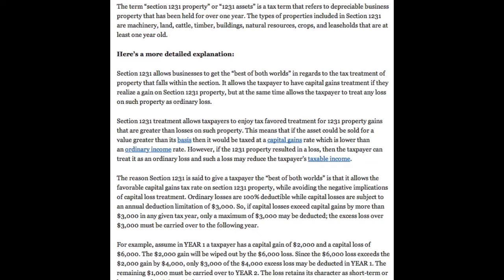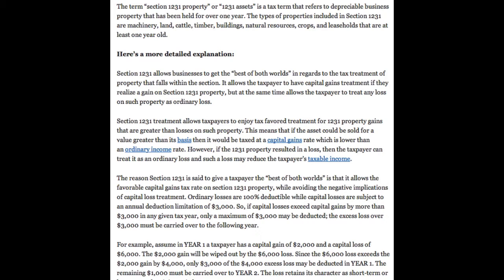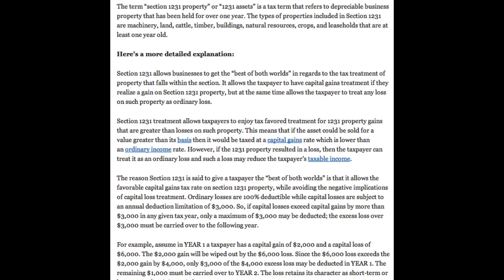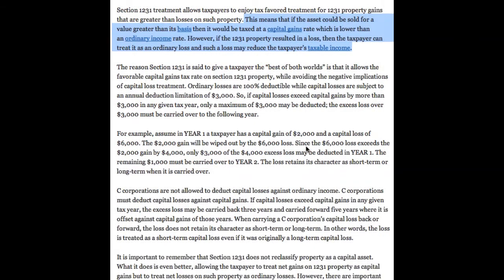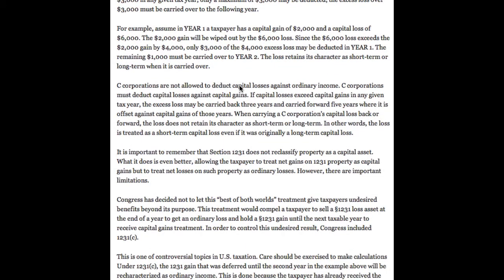What is Section 1231 Property or 1231 Assets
The term "section 1231 property" or "1231 assets" is a tax term that refers to depreciable business property that has been held for over one year. The types of properties included in Section 1231 are machinery, land, cattle, timber, buildings, natural resources, crops, and leaseholds that are at least one year old.

Here's a more detailed explanation:

Section 1231 allows businesses to get the "best of both worlds" in regards to the tax treatment of property that falls within the section. It allows the taxpayer to have capital gains treatment if they realize a gain on Section 1231 property, but at the same time allows the taxpayer to treat any loss on such property as ordinary loss.

Section 1231 treatment allows taxpayers to enjoy tax favored treatment for 1231 property gains that are greater than losses on such property. This means that if the asset could be sold for a value greater than its basis then it would be taxed at a capital gains rate which is lower than an ordinary income rate. However, if the 1231 property resulted in a loss, then the taxpayer can treat it as an ordinary loss and such a loss may reduce the taxpayer's taxable income.

The reason Section 1231 is said to give a taxpayer the "best of both worlds" is that it allows the favorable capital gains tax rate on section 1231 property, while avoiding the negative implications of capital loss treatment. Ordinary losses are 100% deductible while capital losses are subject to an annual deduction limitation of $3,000. So, if capital losses exceed capital gains by more than $3,000 in any given tax year, only a maximum of $3,000 may be deducted; the excess loss over $3,000 must be carried over to the following year.

For example, assume in YEAR 1 a taxpayer has a capital gain of $2,000 and a capital loss of $6,000. The $2,000 gain will be wiped out by the $6,000 loss. Since the $6,000 loss exceeds the $2,000 gain by $4,000, only $3,000 of the $4,000 excess loss may be deducted in YEAR 1. The remaining $1,000 must be carried over to YEAR 2. The loss retains its character as short-term or long-term when it is carried over.

C corporations are not allowed to deduct capital losses against ordinary income. C corporations must deduct capital losses against capital gains. If capital losses exceed capital gains in any given tax year, the excess loss may be carried back three years and carried forward five years where it is offset against capital gains of those years. When carrying a C corporation's capital loss back or forward, the loss does not retain its character as short-term or long-term. In other words, the loss is treated as a short-term capital loss even if it was originally a long-term capital loss.

It is important to remember that Section 1231 does not reclassify property as a capital asset. What it does is even better, allowing the taxpayer to treat net gains on 1231 property as capital gains but to treat net losses on such property as ordinary losses. However, there are important limitations.

Congress has decided not to let this "best of both worlds" treatment give taxpayers undesired benefits beyond its purpose. This treatment would compel a taxpayer to sell a §1231 loss asset at the end of a year to get an ordinary loss and hold a §1231 gain until the next taxable year to receive capital gains treatment. In order to control this undesired result, Congress included 1231(c).

This is one of controversial topics in U.S. taxation. Care should be exercised to make calculations Under 1231(c), the 1231 gain that was deferred until the second year in the example above will be recharacterized as ordinary income. This is done because the taxpayer has already received the benefit of having the loss in year one treated as an ordinary loss. Thus, if the 1231 gain is disposed of after year one, but before what becomes the seventh year under 1231(c)(2)(A), it will receive ordinary income treatment. If held onto and disposed of after the seventh year, it may be treated as a capital gain.